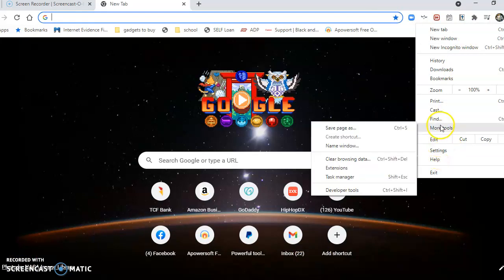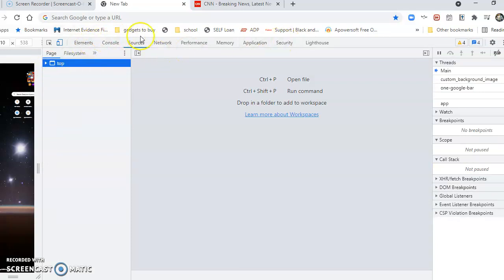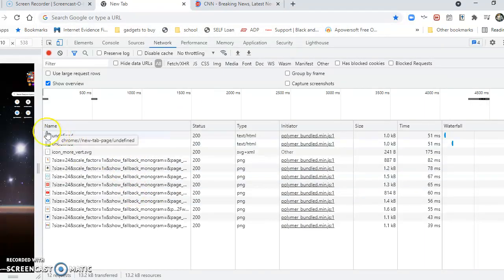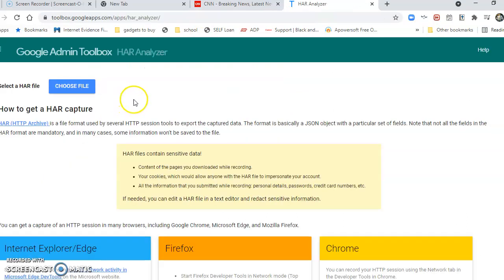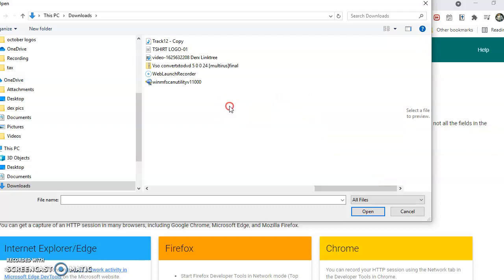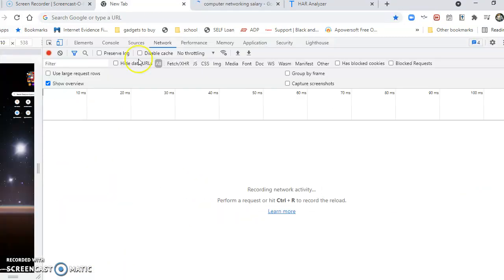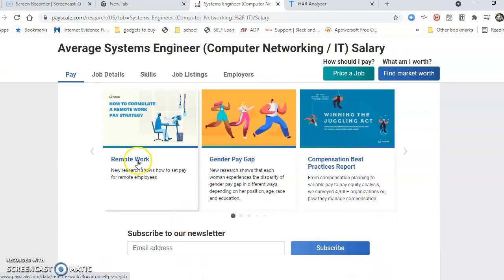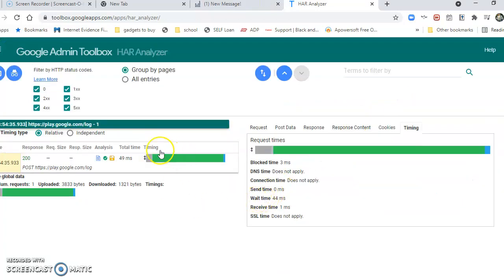How to gather data using HAR files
We discuss how to use HAR files to save time, rather than copying and pasting information. You can gather these files to pass info to software engineers.